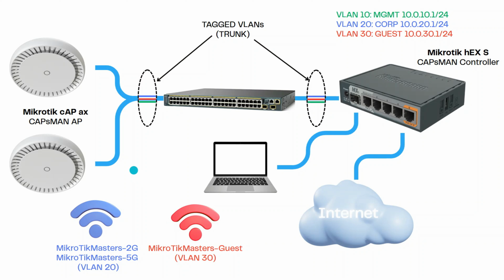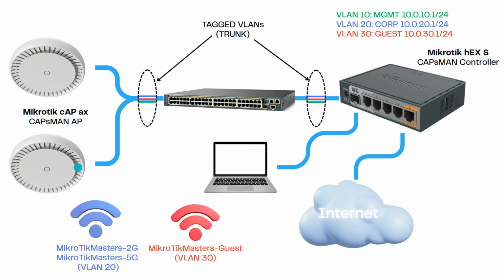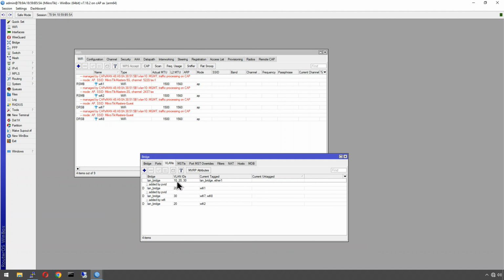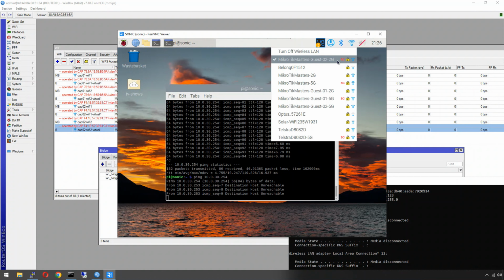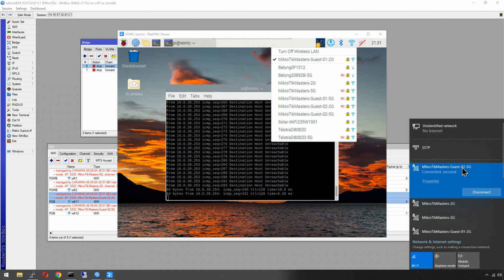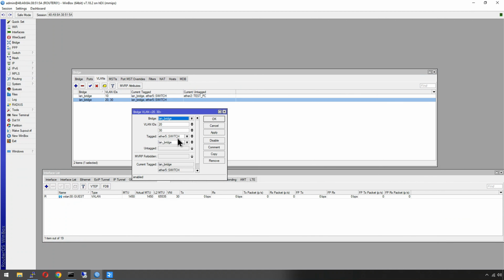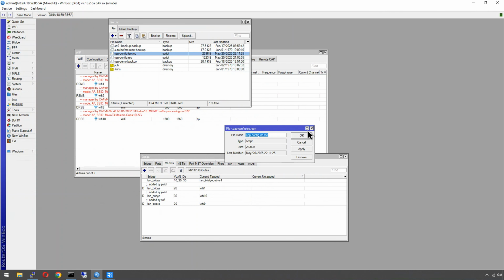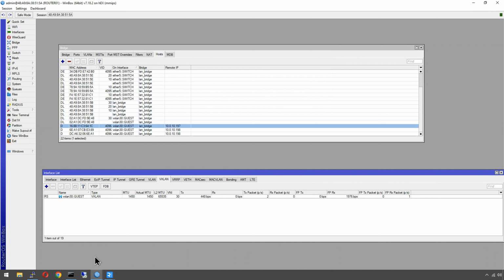Ultimate MikroTik Client Isolation CAPsMAN + VXLAN Explained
In this deep-dive MikroTik tutorial, we show you how to implement full client isolation between users — even across multiple access points — using CAPsMAN and VXLAN tunnels.

You'll learn how to block clients from talking to each other on the same AP, between SSIDs, and across different APs entirely. Perfect for guest WiFi, dorm networks, or multi-tenant environments.

We also walk through the new RouterOS VXLAN features, CAPsMAN configuration, and fixing provisioning issues with cAPs.

⚡️ What You’ll Learn:
✅ Why and when to use VXLAN for isolation
✅ How to block clients on the same AP (datapath settings)
✅ How to use AP Bridge Filters to isolate SSIDs
✅ Full inter-AP client isolation with VXLAN
✅ CAPsMAN tweaks and provisioning multiple cAPs
✅ Troubleshooting no CAPsMAN connection
✅ End-to-end client isolation testing

📌 Chapters:
00:00 – 🔥 Intro
03:52 – 🧠 VXLAN Explanation
07:37 – 🆕 New Membership Options on @MikroTikMasters
09:06 – 🛠️ Current Router Setup Overview
12:58 – 🚫 Block Clients on Same AP (Datapath Isolation)
13:47 – 🧪 Testing: One SSID per Interface
15:46 – 🧱 Block Between SSIDs on Same AP (Bridge Filter)
20:04 – 🌐 Block Between Clients on Different APs (VXLAN Tunnels)
27:31 – 📤 Export cAP Config + Configure Second AP
29:11 – 🛑 Fix CAP Not Connecting to CAPsMAN Issue
31:00 – 🧪 Test: Inter-AP Client Communication
32:52 – ✅ Conclusion & Final Results

🔐 Why VXLAN?
VXLAN lets you encapsulate Layer 2 isolation across Layer 3 infrastructure, allowing true client segmentation across physically separated APs — ideal for scalable and secure wireless deployments.

📡 CAPsMAN + VXLAN = Enterprise-Grade WiFi Isolation!
🎯 Guest WiFi
🎯 Dorms, Hotels, Multi-Tenant
🎯 Campus deployments
🎯 BYOD networks

Welcome to MikroTik Masters!